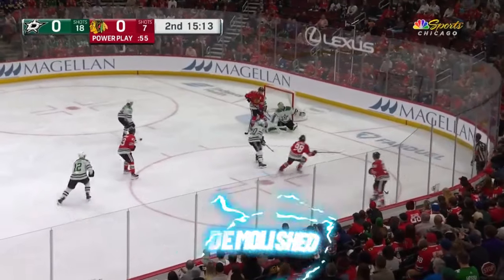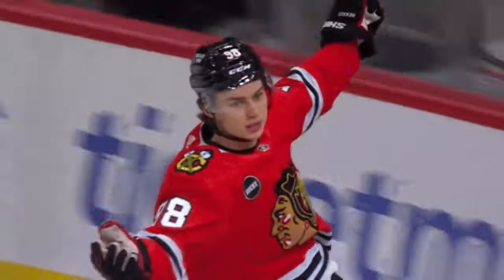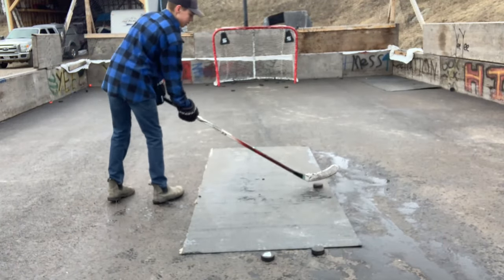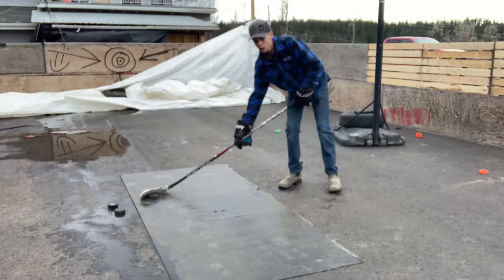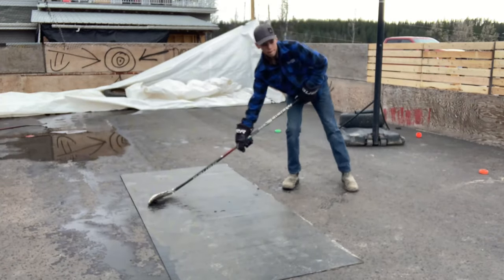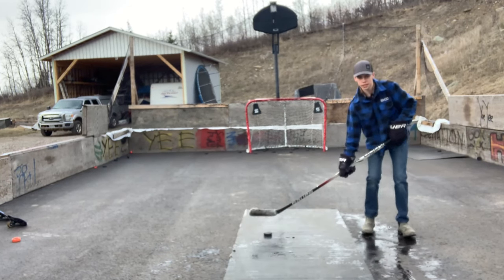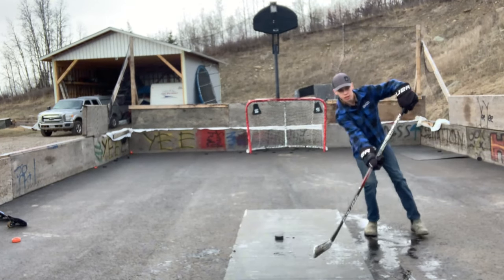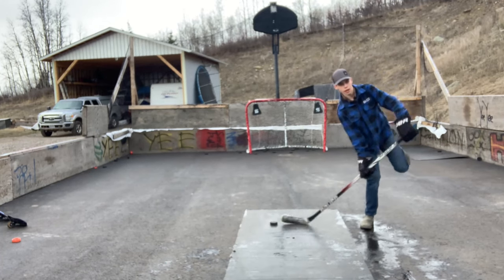Shoot like Bedard!!!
How to shoot like NHL star Connor Bedard.

Insta and other socials in bio
0:00 Intro
0:11 How To!!!
2:46 Outro